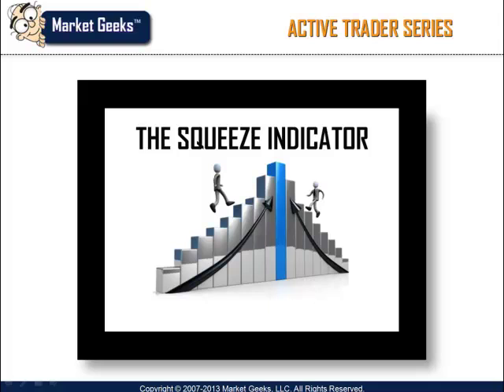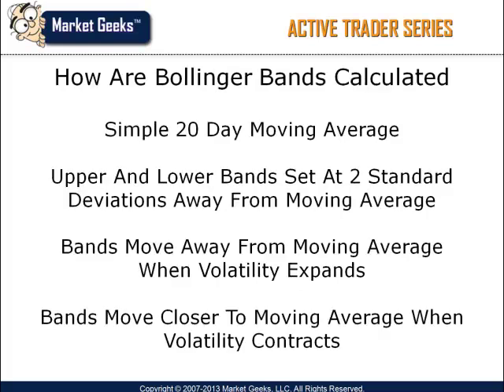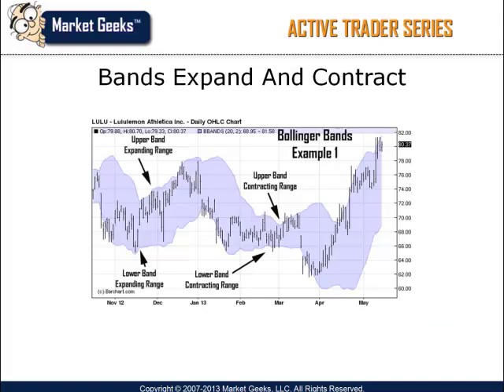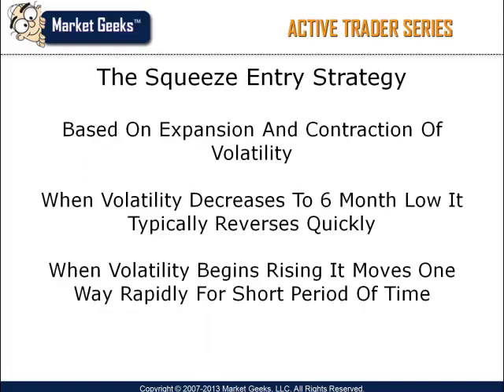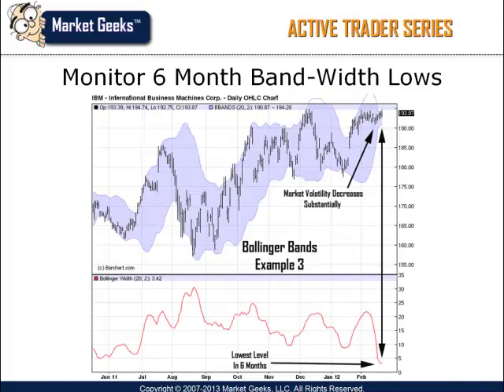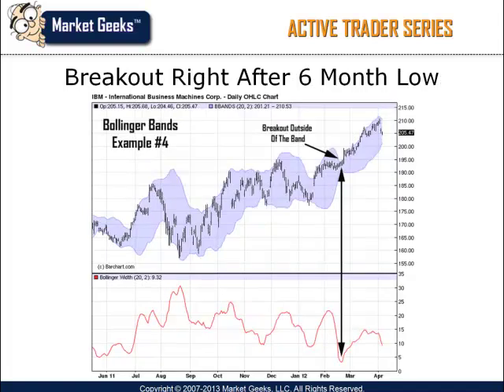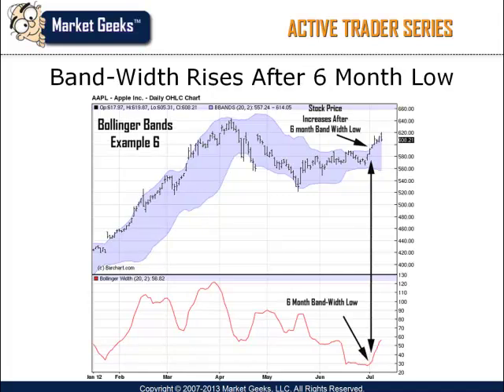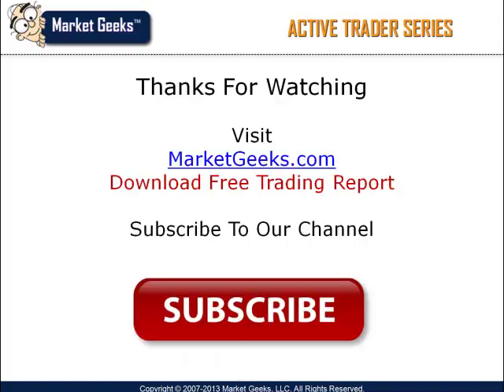The Bollinger Band Squeeze Indicator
Download Your Free Swing Trading Report Today. The Squeeze Indicator is created with the famous Bolllinger Band indicator. Learn how to use the Bollinger Band and Band Width to measure volatility and gain advantage.
File Under : Bollinger Bands, Bollinger Squeeze, The Squeeze Indicator, technical analysis, swing trading.